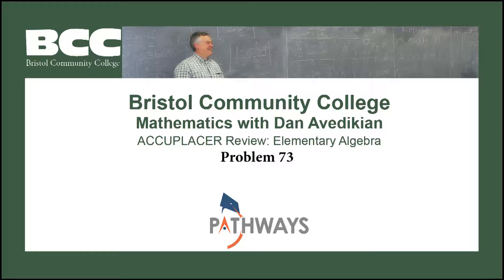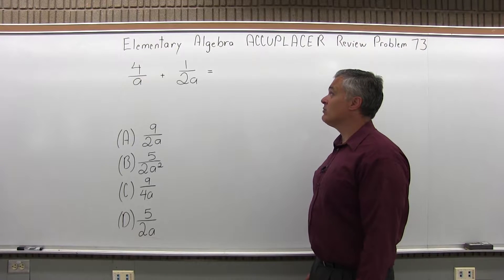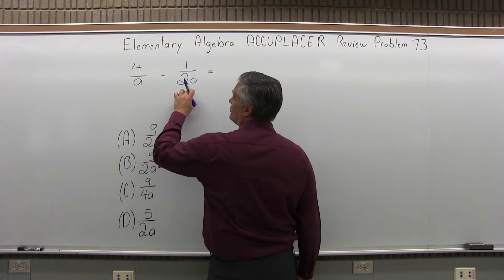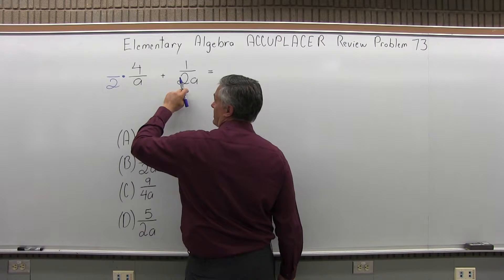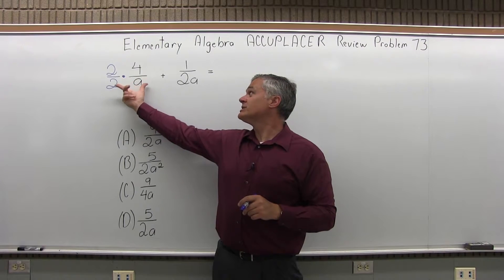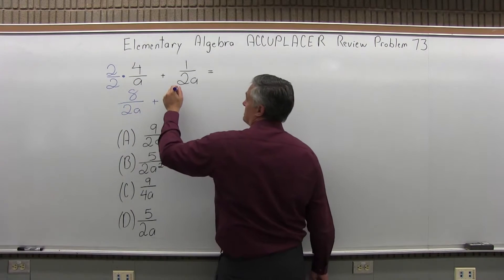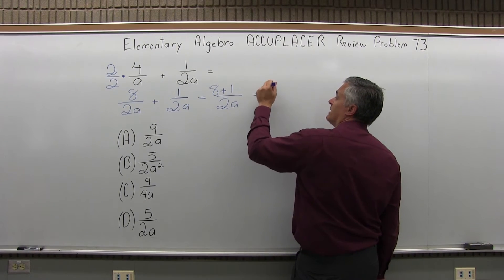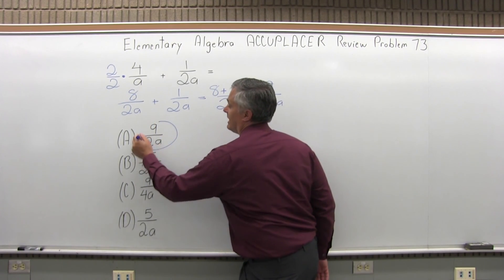ACCUPLACER Review: Elementary Algebra Problem 73 - Mathematics with Dan Avedikian